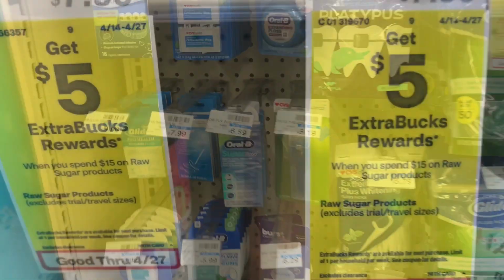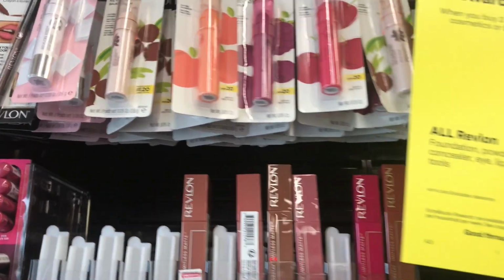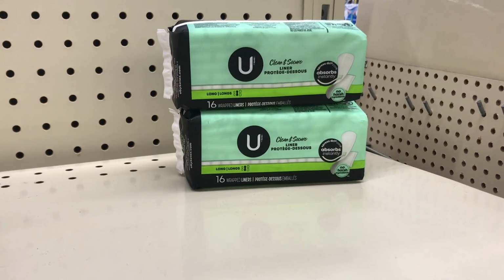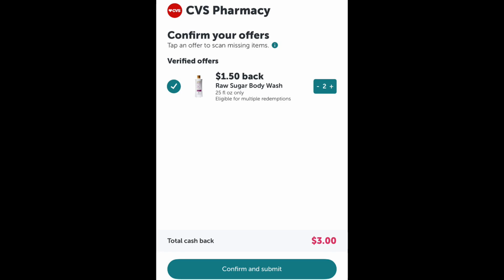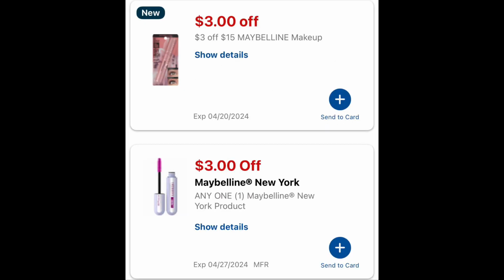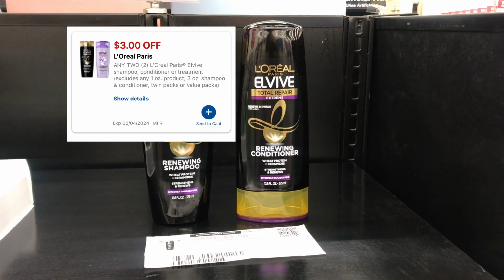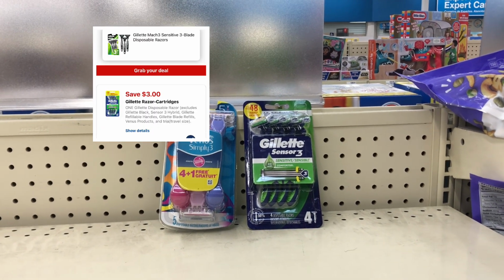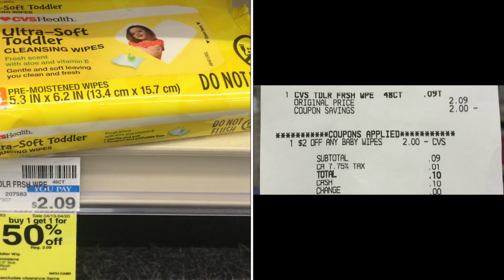CVS HAUL 4/14 - 4/20. COUPONING AT CVS THIS WEEK. CVS HAUL.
Fetch reward.

Apps that help me save:
Ibotta: uikisms
Fetch Reward: NNQ6K
Shopkick: MALL227815